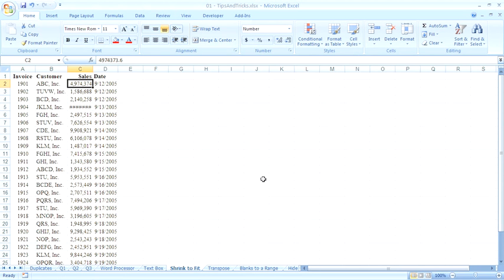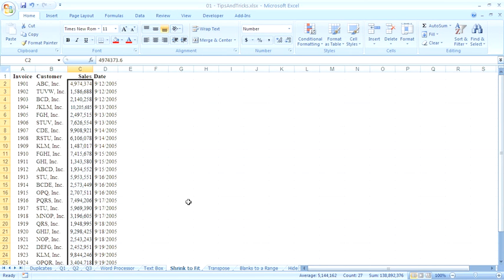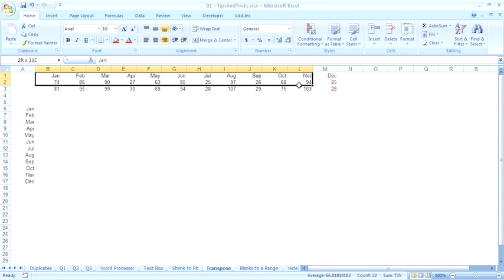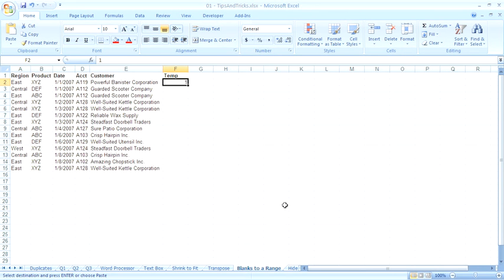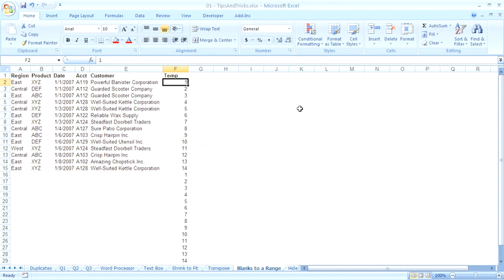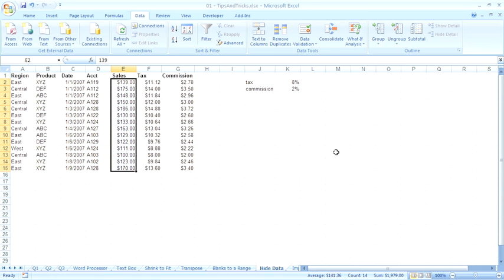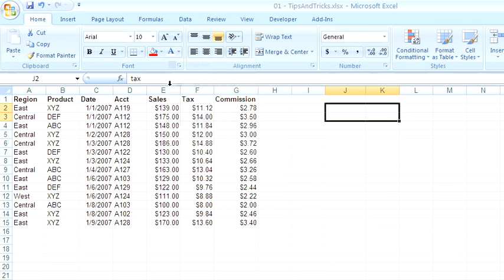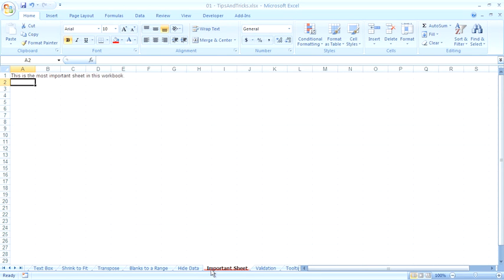Training Microsoft excel 2007 part 80